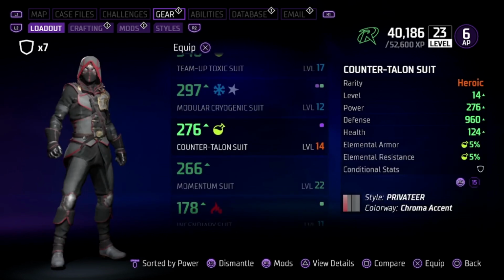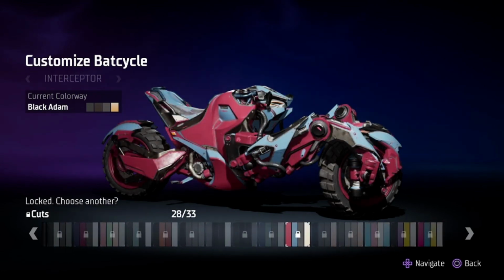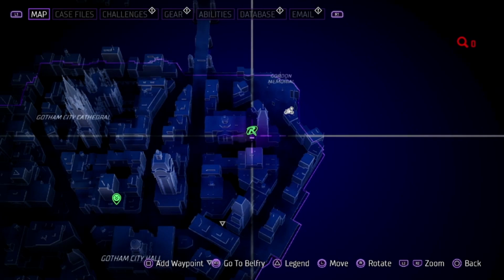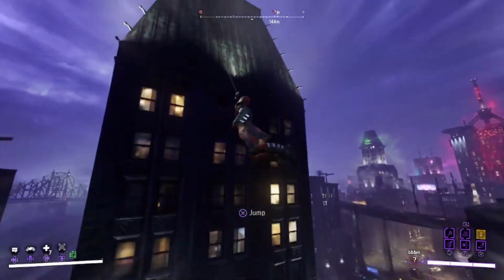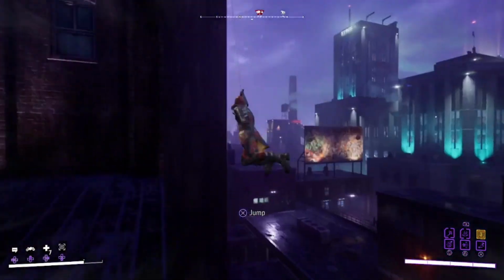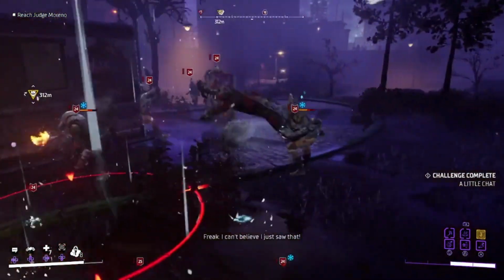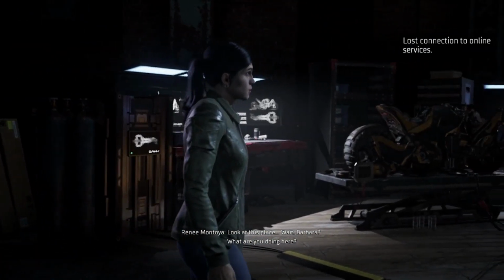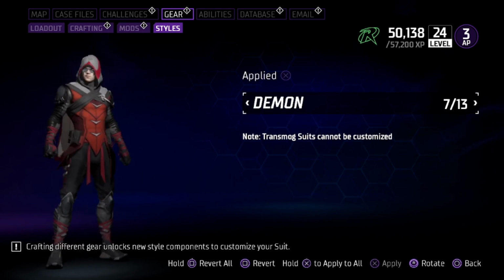Gotham Knights EP14: